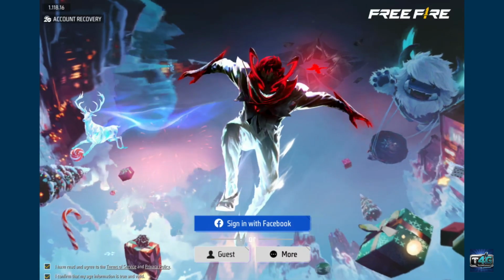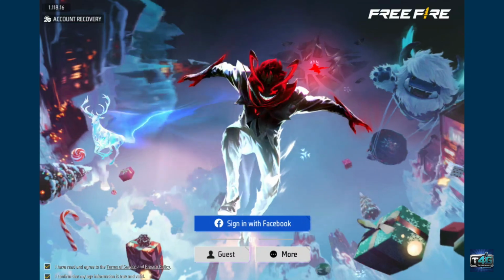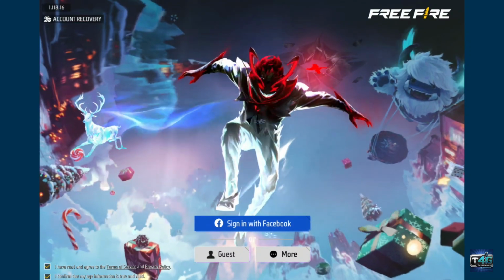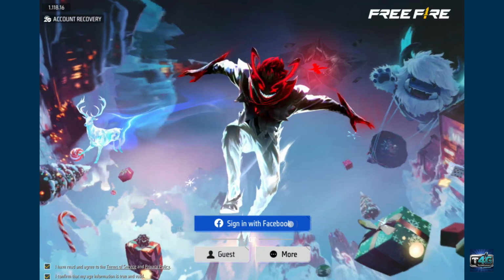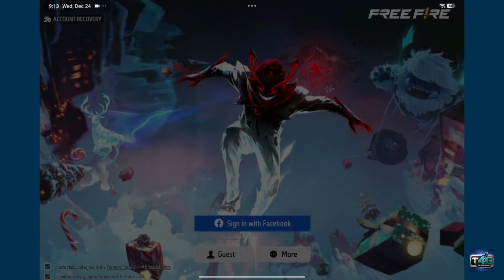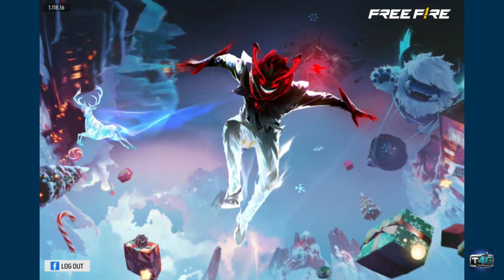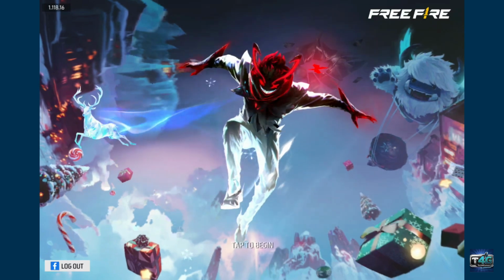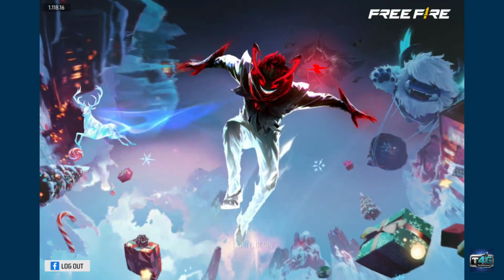Free Fire Tutorial: Facebook Account Login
Welcome back to the channel! In this step‑by‑step tutorial, I’ll show you how to log in to Free Fire using your Facebook account. This method is quick, secure, and lets you sync your progress across devices.

By the end of this video, you’ll know exactly how to connect Facebook to Free Fire, log in smoothly, and avoid common issues like login errors or account mismatches.